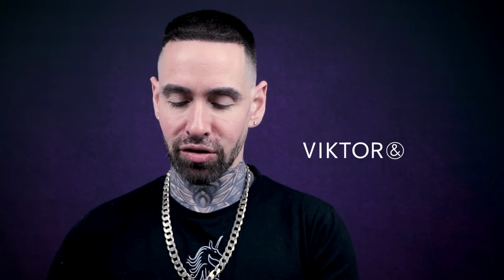Perfumer Reviews 'FlowerBomb' by Viktor & Rolf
Reviewing the popular Flowerbomb from Viktor & Rolf